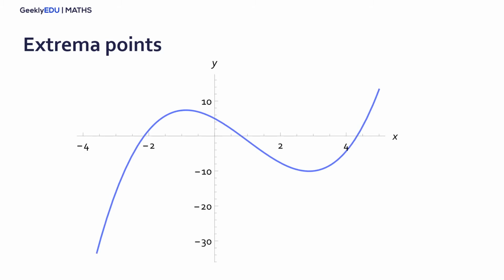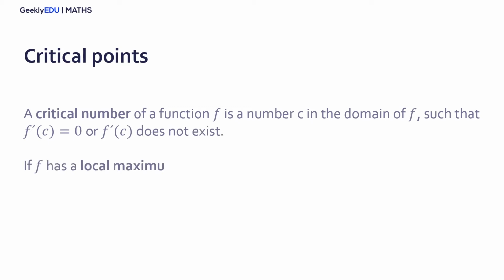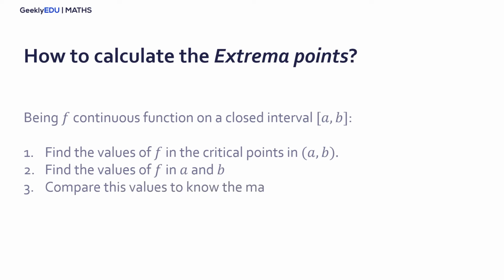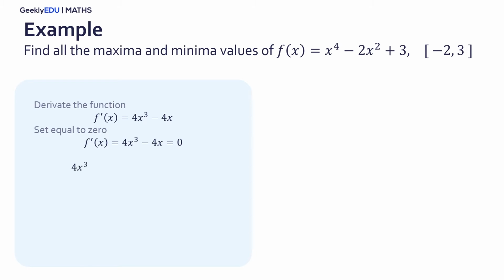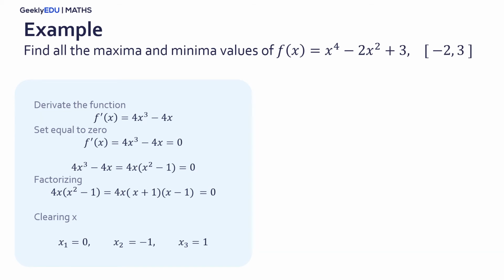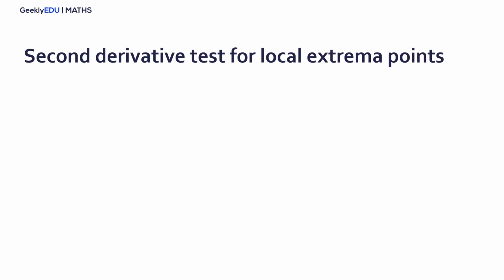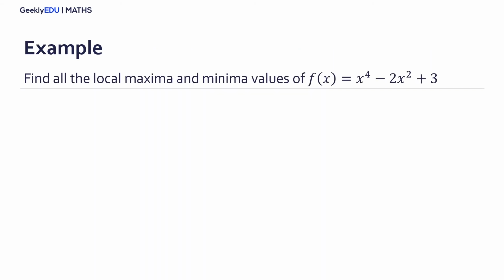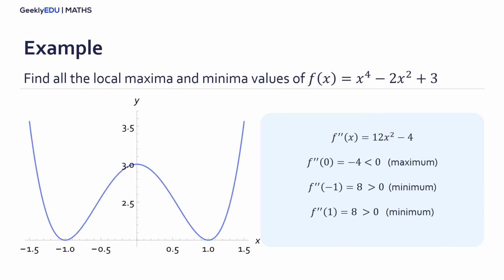Local and General Maximum and Minimum of a Function | Extrema Points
😎 Stuck on your homework? We’ll use information we already covered in the previous videos, especially the Derivative and Continuous and Discontinuous Functions (scroll down to find the links to videos). Maximumum and Minimum Points are also called the Extrema Points and in the function we have Local Maximum and Local Minimum. Those extrema points are the coordinates where the function changes its direction. There are also Global Maximum and Global Minimum points – those are extrema points of a given interval. Watch our video to learn about Critical Points, how to calculate the extrema points, second derivative test for local extrema points and solve a few example problems involving Minimum and Maximum points of a Function!

0:00 Introduction
0:31 What are Extrema Points? Local Maximum and Minimum
0:48 What are Global Maximum and Minimum Points?
0:54 What are Critical Points?
1:26 How to calculate the Extrema Points?
2:11 Maxima and Minima Values of a Function Example Problem
3:47 Second Derivative Test for Local Extrema Points
4:25 Find Local Maxima and Minima Values of a Function Example Problem

📚 Problems we’re going to solve today:
❓ “Find all the maxima and minima values of f(x)=xˆ4-2xˆ2+3, [-2,3]”
❓ “Find all the local maxima and minima values of f(x)=xˆ4-2x+3”